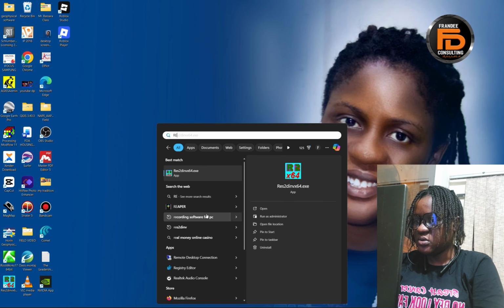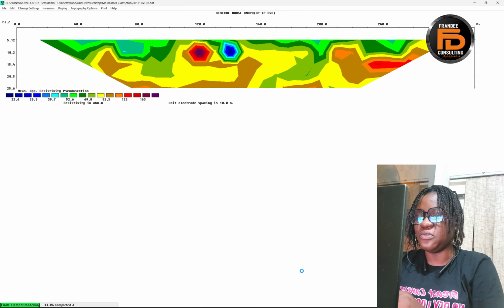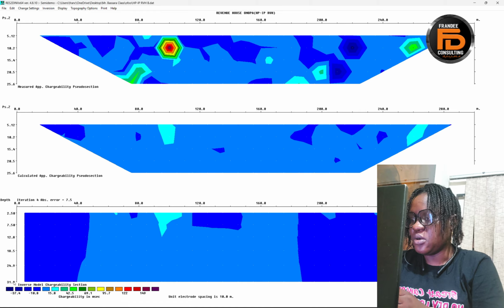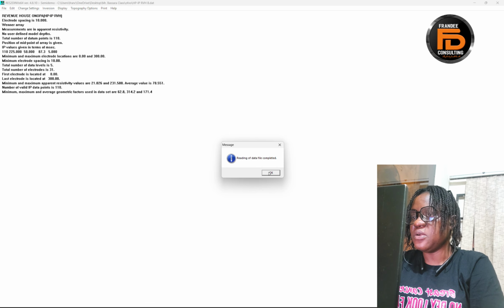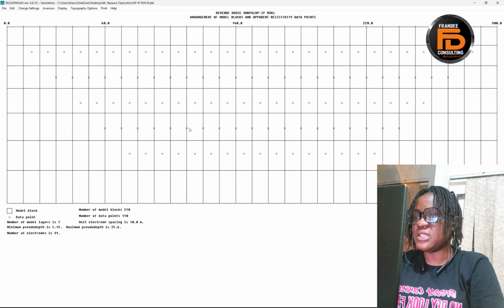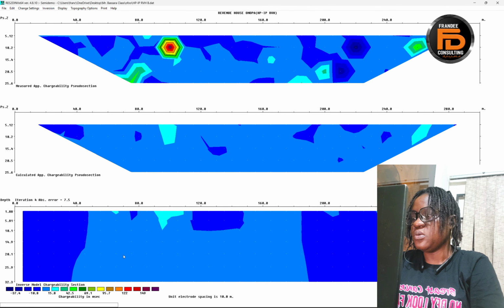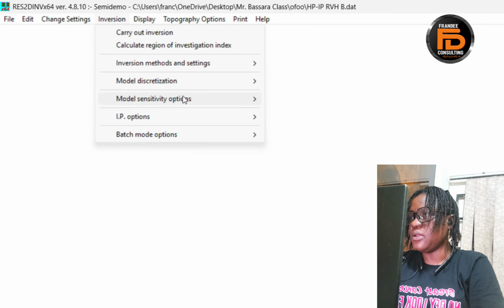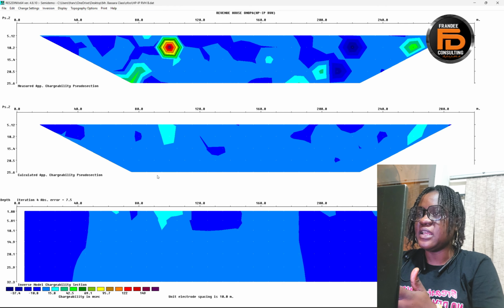HOW TO FIX VARYING DEPTH ISSUES || HOW TO DEFINE DEPTH OF INVESTIGATION IN RES2DINV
HOW TO FIX VARYING DEPTH ISSUES || HOW TO DEFINE DEPTH OF INVESTIGATION IN RES2DINV WITH DR. FRANCIS OMONEFE